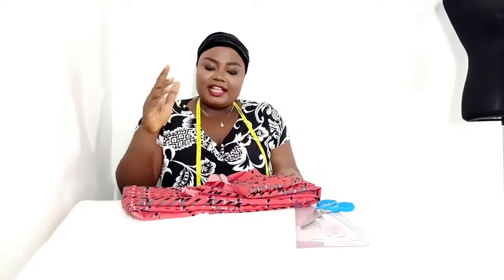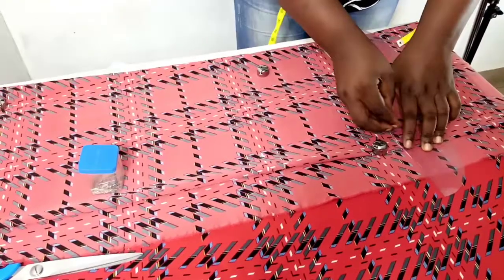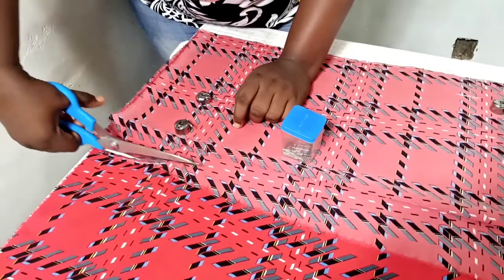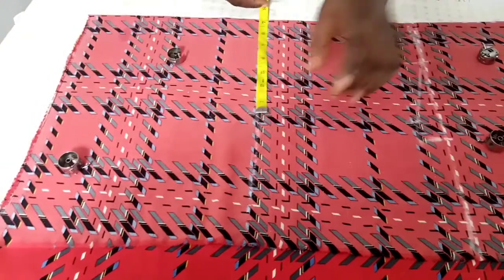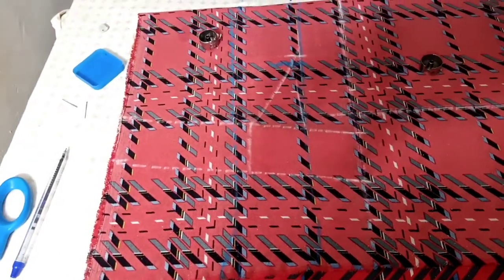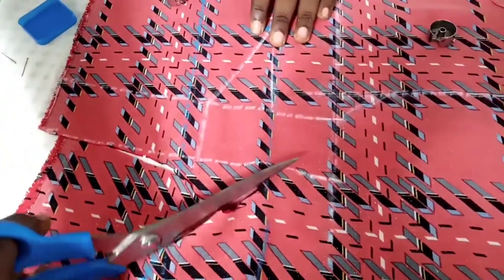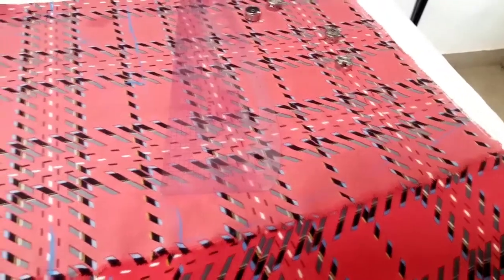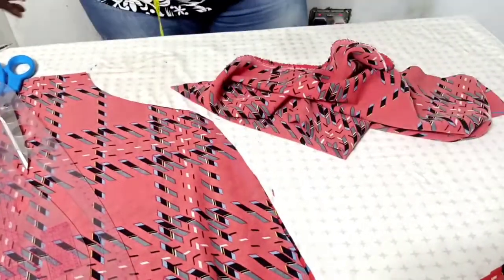cutting a bishop sleeve pencil dress. side bust dart.